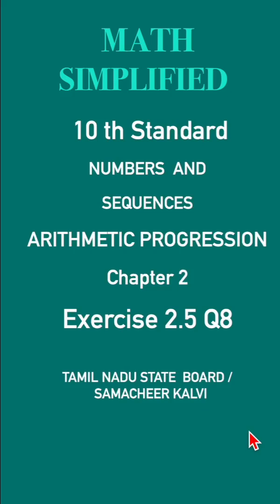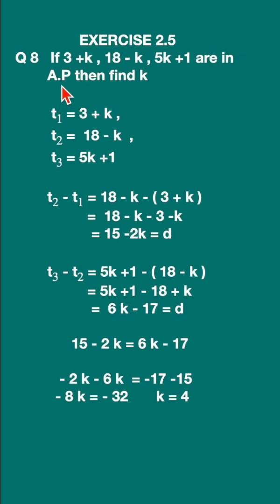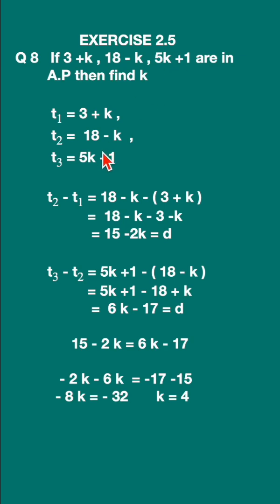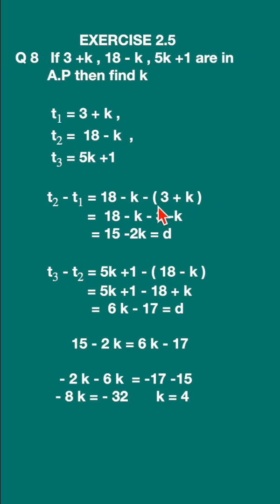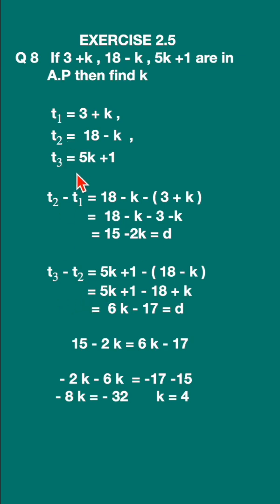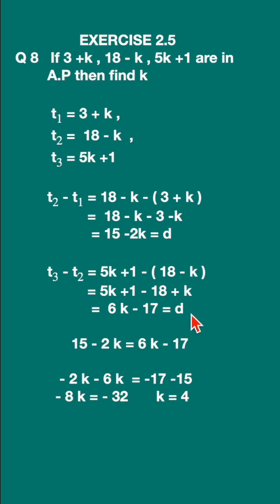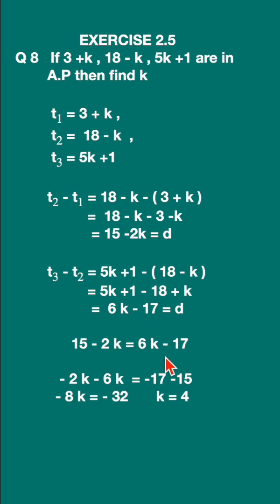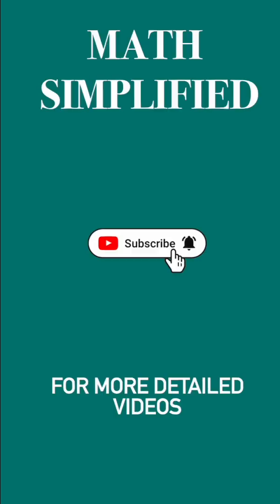10th MATH | EXERCISE 2.5 Q 8 | Solutions ARITHMETIC PROGRESSION